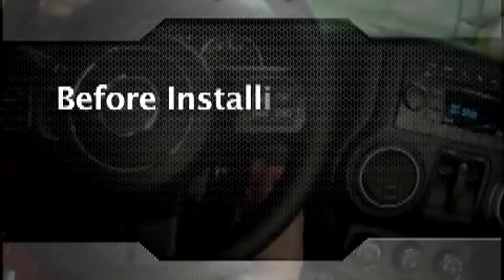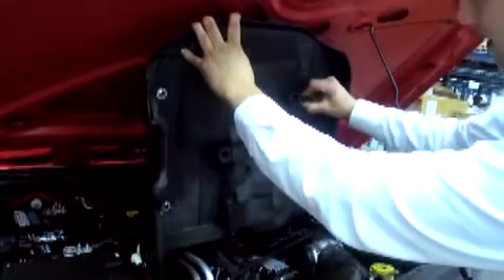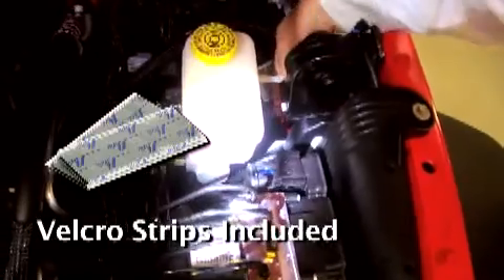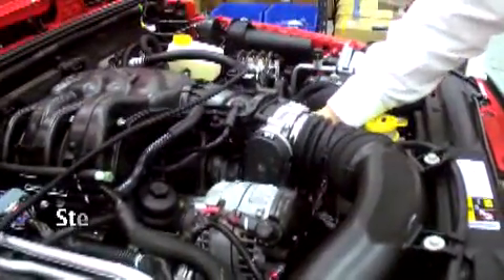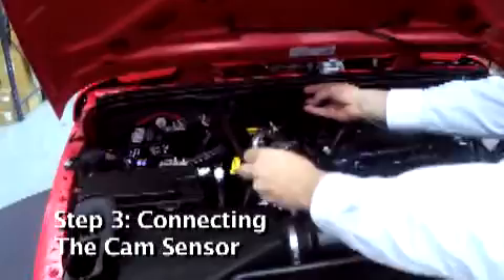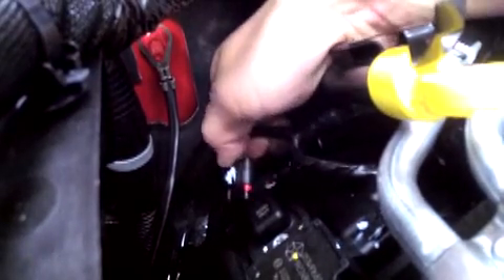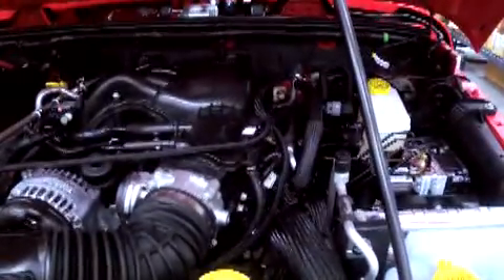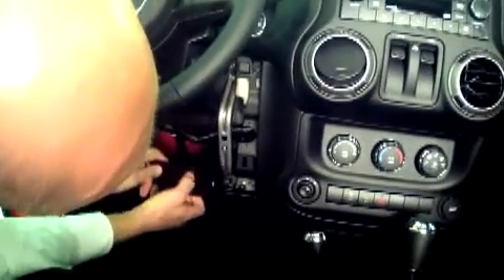2012-2013 Jeep JK Interceptor Install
Install video for Part# 705006 on a Jeep wrangler JK